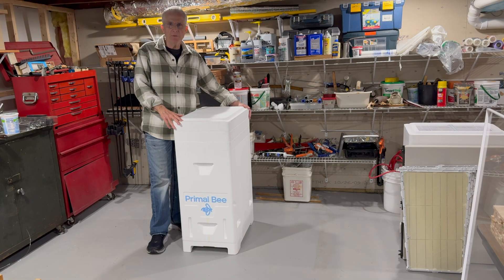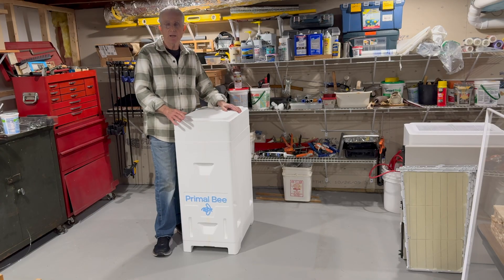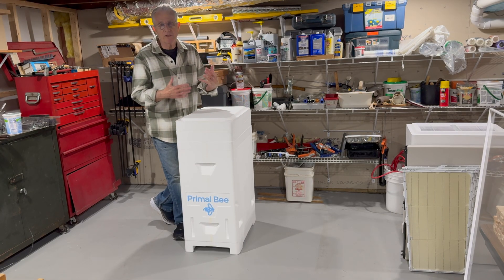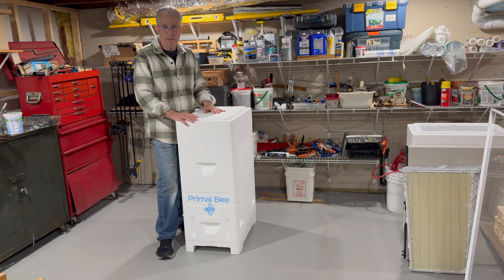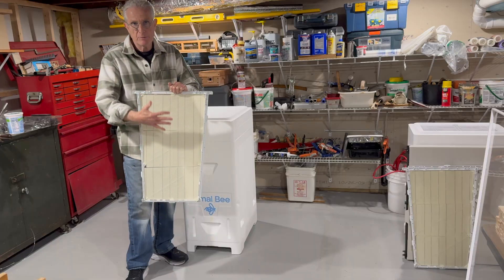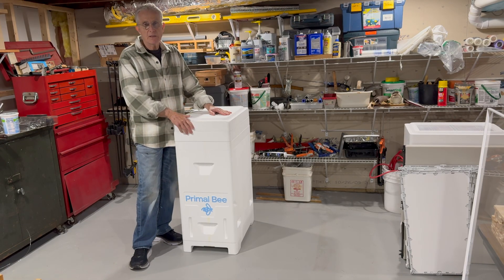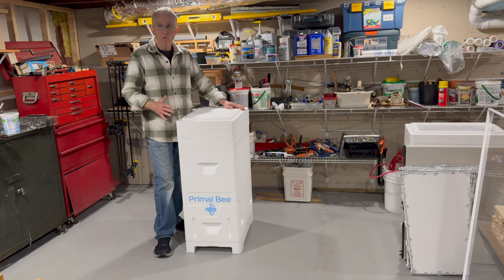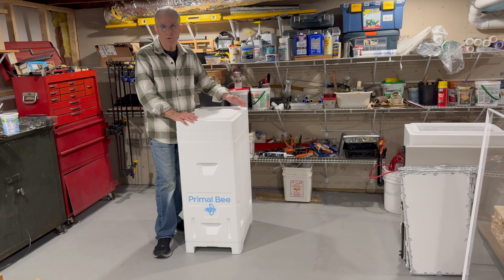Primal Hive Basics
The Primal Hive is an innovative hive body that will allow bees to live closer to a natural environment. The video explains the basics of the hive design and its intended performance.

Connecticut Beekeepers Association promotes and supports beekeepers and their local organizations. Our goal is to provide a common forum for the beekeepers of Connecticut to come together to share information and ideas.